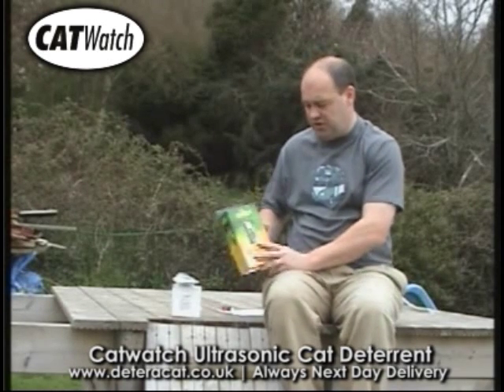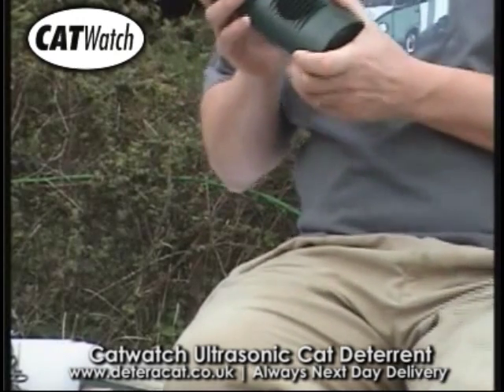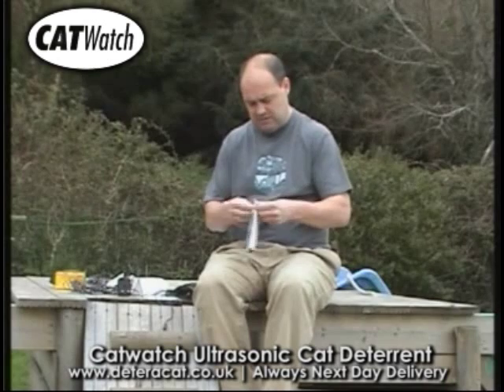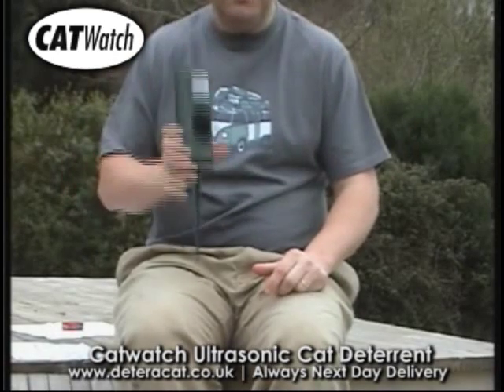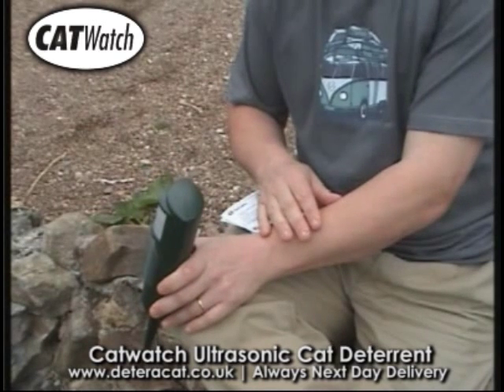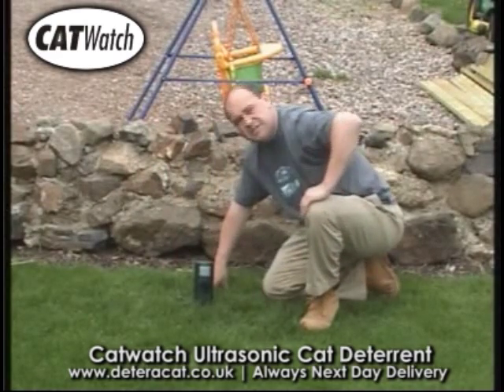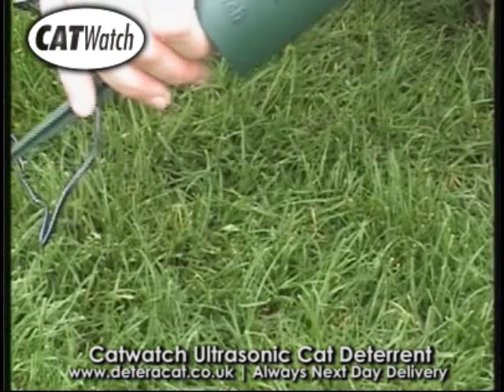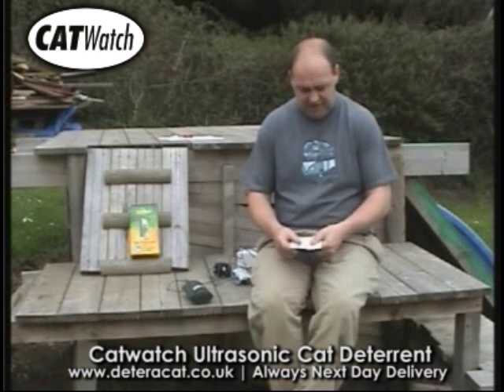Catwatch Ultrasonic Cat Deterrent - Instructional User Guide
The Cat Watch Ultrasonic Cat Scarer is an effective way to stop cats from urinating, scratching and fouling in your garden. This humane cat deterrent uses high pitched ultrasonic sounds that cats find unsettling. An unwanted cat will soon learn to stay away. If you have a cat problem and need to get rid of cats fast the Cat Watch Ultrasonic Cat Deterrent is the product for you!